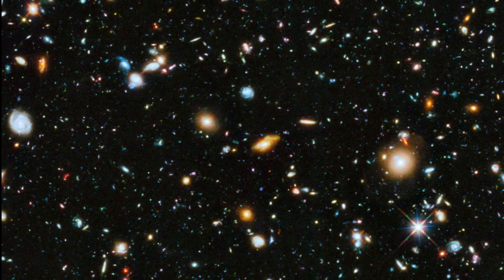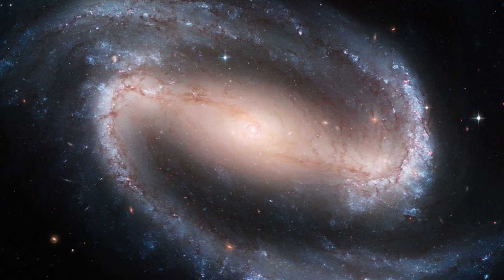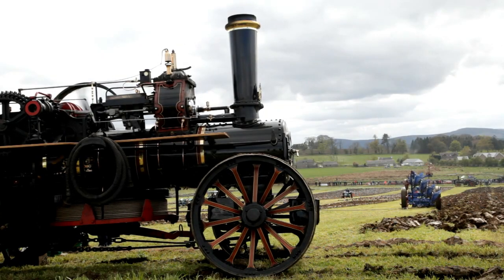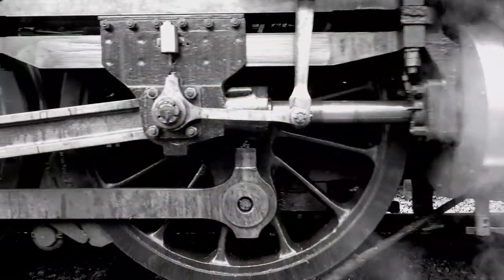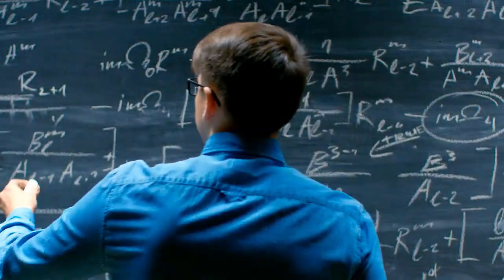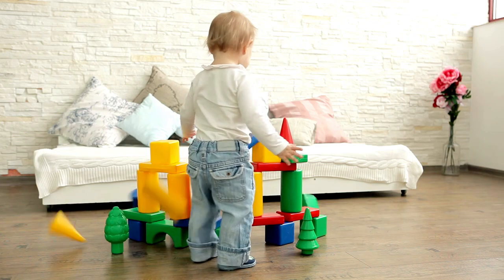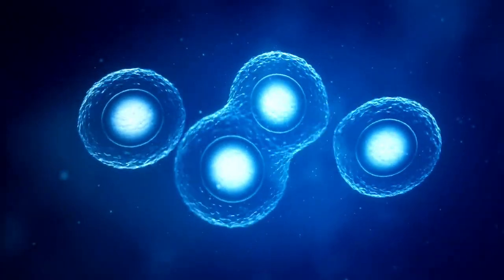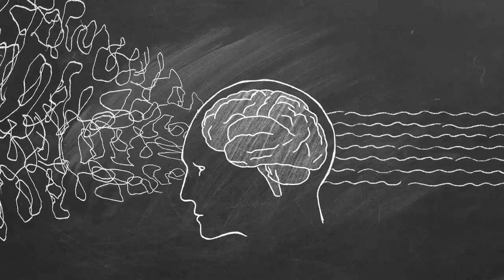Cosmic Entropy Darwinain Universal ep9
Darwinian Universal is a cosmology and physics theory that aims to provide a comprehensive explanation of the universe's origin and evolution, as well as the fundamental principles governing its behaviour. This theory incorporates elements of natural selection and evolution, as well as concepts from various fields of physics, such as quantum mechanics and general relativity.

To understand the universe's evolution and its intricate structures, we must revisit a concept born during the Industrial Revolution—entropy. Originally developed to optimize the efficiency of steam engines, engineers discovered that to make these engines more productive, they needed to reduce energy waste and maximize the amount of work extracted from fuel. This process of energy optimization led to the concept of entropy—a measure of disorder within a system—and the principle that systems naturally tend toward greater disorder unless energy is used to maintain structure and perform work.

Entropy is not just relevant to steam engines. It plays a central role in the function of all systems, from the simplest machines to the most complex living organisms. In biology, life constantly battles entropy by capturing energy from its environment—whether it be sunlight, food, or chemical reactions. This energy allows organisms to perform work, build structures, and ultimately maintain their intricate order.

In the Darwinian Universal theme, we propose that the universe behaves in much the same way. Just as life harnesses energy to combat entropy, the universe may be doing the same on a cosmic scale.

At the core of this theme is the idea of a regenerative spacetime field, denoted by A u v. This field permeates the universe, serving as a constant energy source for atoms, baryonic matter T u v, much like the Sun provides energy for life on Earth. The atoms that make up the universe are not static—they have evolved over time to capture and convert energy from the spacetime field into forces that allow them to perform work, form bonds, and build structures.

Just as cells evolved to capture sunlight and convert it into energy through photosynthesis, atoms have evolved to harness the energy of space itself. These atoms form the building blocks of matter and are crucial to the formation of larger cosmic structures—planets, stars, and galaxies. The universe's complexity may be the result of an optimization process, driven by Darwinian evolution, where atoms and cosmic structures evolve to maximize energy capture and minimize entropy.

In biological systems, the fundamental process driving Darwinian evolution is cell division—the replication of cells within a multicellular organism. Cells adapt, specialize, and evolve to perform complex functions for the benefit of the entire organism.

Similarly, we propose that atoms are replicated within a cosmological context, particularly in the high-energy environments of quasars. Quasars act as cosmic hubs where atomic replication occurs. These replicated atoms are not static—they are "selected" to evolve characteristics that serve the larger structures of the universe.

Just as cells evolve within the body of an organism to fulfill specialized roles—becoming skin cells, neurons, or muscle fibers—atoms evolve to perform diverse roles within the universe, contributing to the formation of planets, stars, and galaxies. Their evolution is driven by the same need to capture energy, optimize work, and maintain the structure of the universe—just as cells help maintain the integrity of a living organism.

In both cases, the goal is the same: reduce entropy. Living organisms require constant energy to maintain their structure, perform work, and resist the natural tendency toward disorder. The universe, too, may require a continuous input of energy from the spacetime field to sustain its cosmic structures and prevent entropy. The optimization of atoms, much like cells, is the mechanism by which this balance is maintained.

This theme also suggests that the laws and constants of physics, such as the strength of the electromagnetic force, the proton-to-electron mass ratio, or fusion sensitivity, may not be fixed. Instead, they may be the result of an ongoing cosmic optimization process, evolving over time to minimize entropy and maximize the universe’s ability to capture and utilize energy.

The Darwinian Universal theme proposes that the universe is not static. Like living organisms, it is a dynamic, evolving system. Atoms, galaxies, and even the fundamental constants of physics may be shaped by an evolutionary drive to reduce entropy, capture energy, and optimize the function of the universe as a whole.